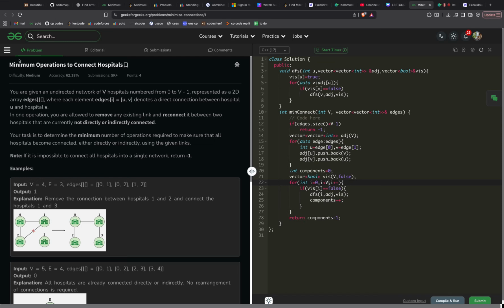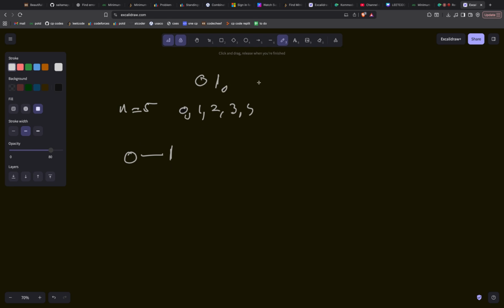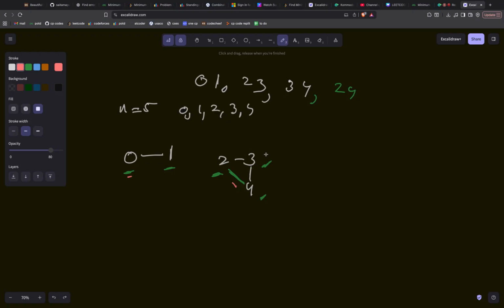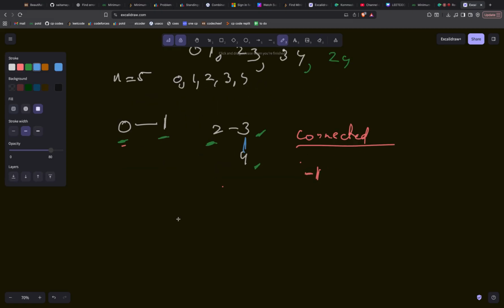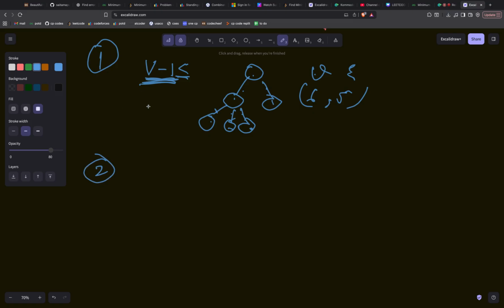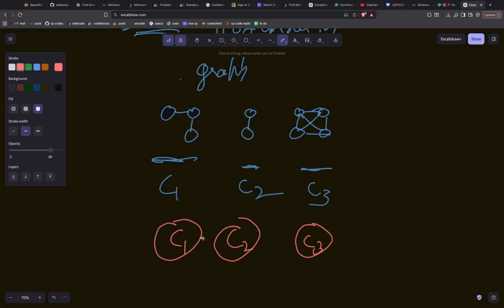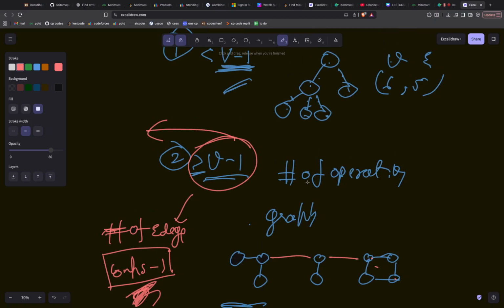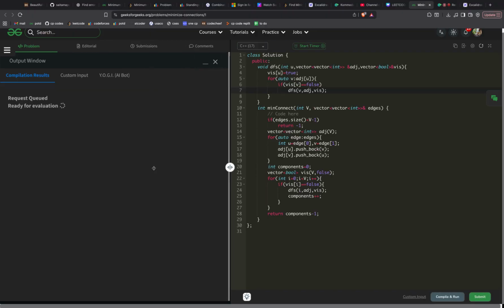Minimum Operations to Connect Hospitals| GFG POTD | C++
Hi Friends,
This is video editorial for todays GFG POTD Minimum Operations to Connect Hospitals in C++

0:00 Question Explaination
3:00 Solution Explanation
6:30 Code Explanation